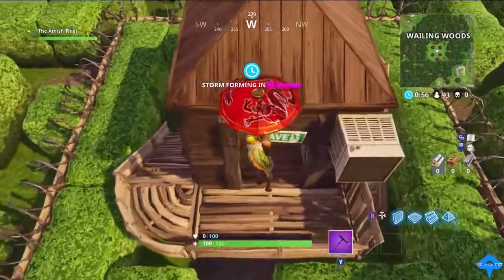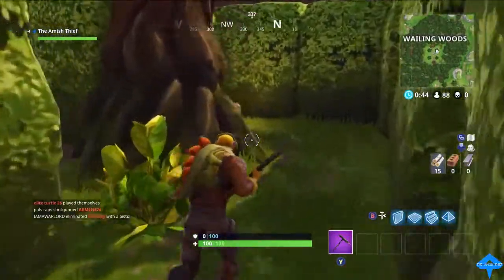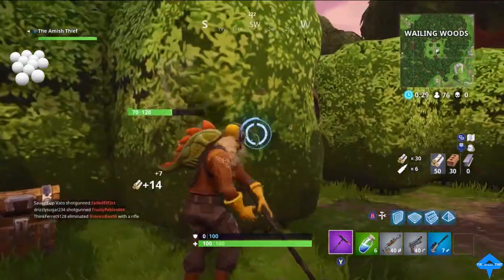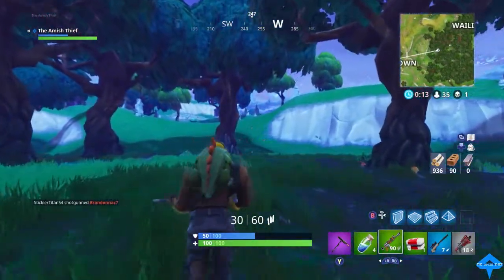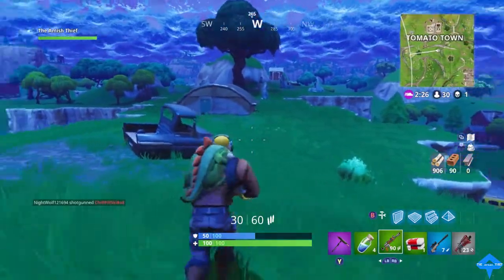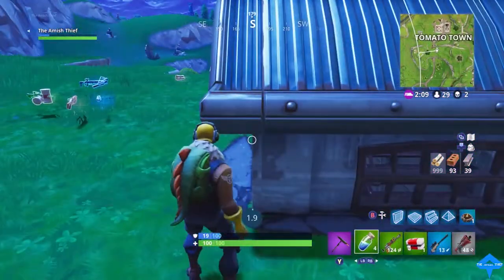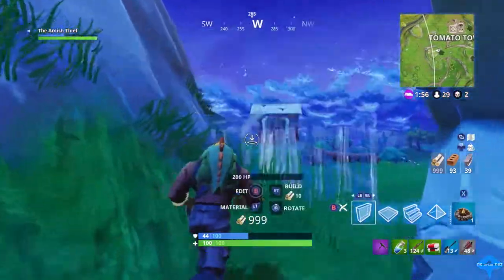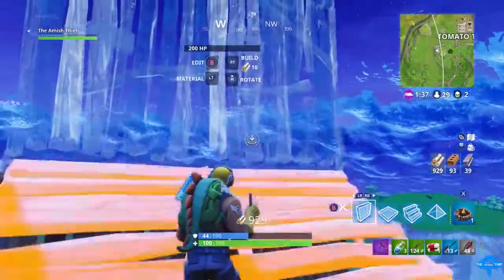FORTNITE Battle Royale -- THE WEENIE FORT!!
Comment if I can improve or include anything!